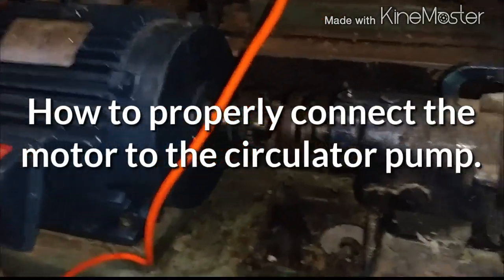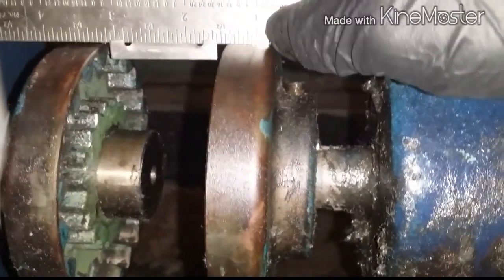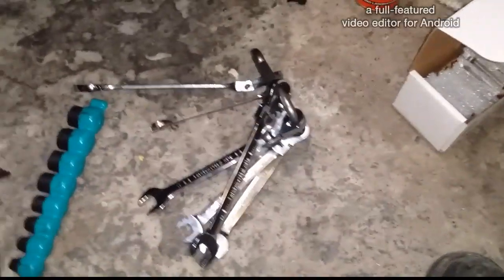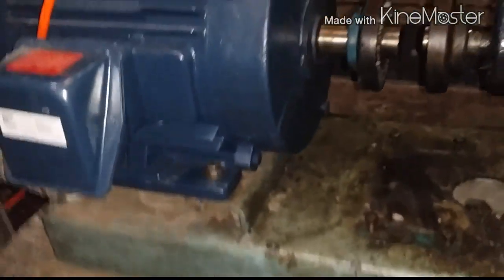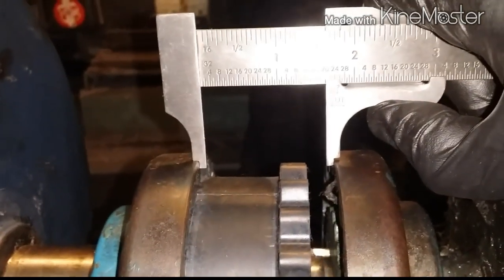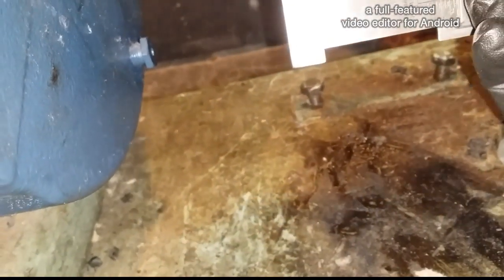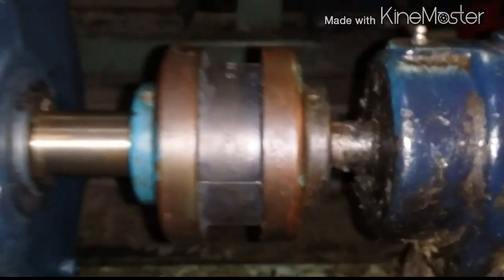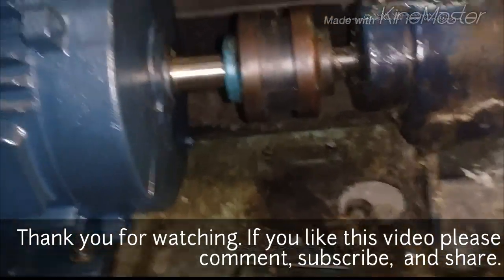HVAC- How to connect Lovejoy coupling easy.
Connecting loveJoy coupling